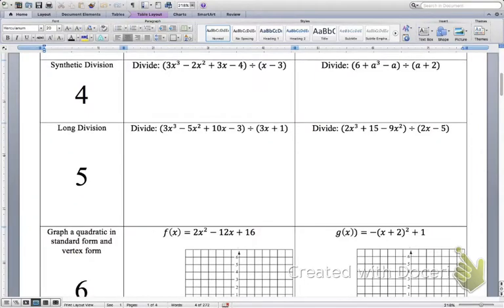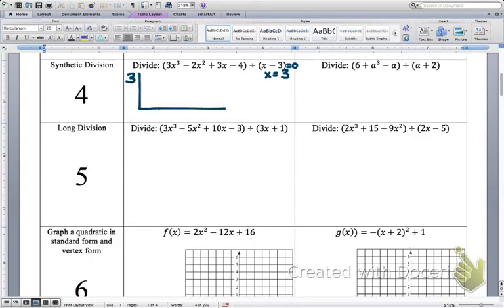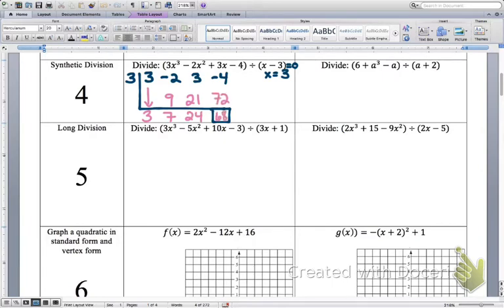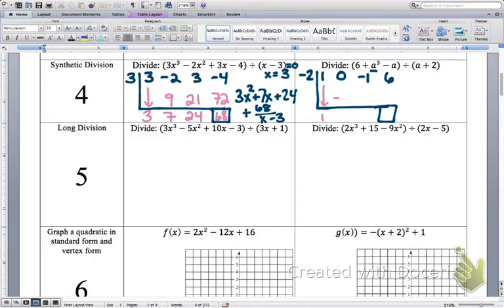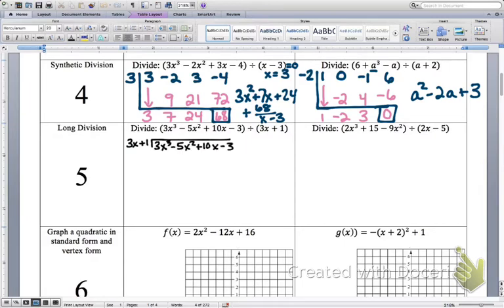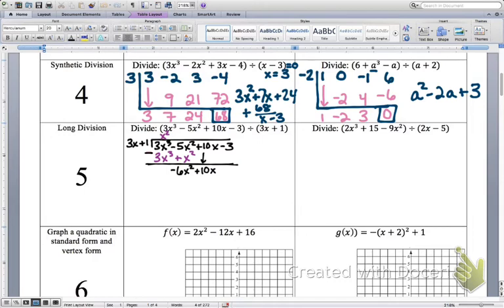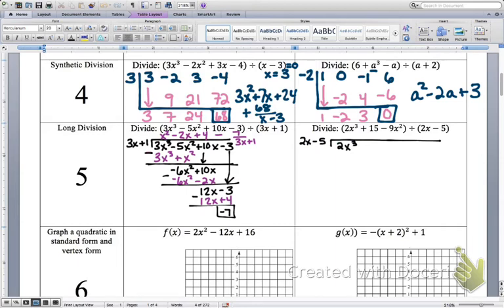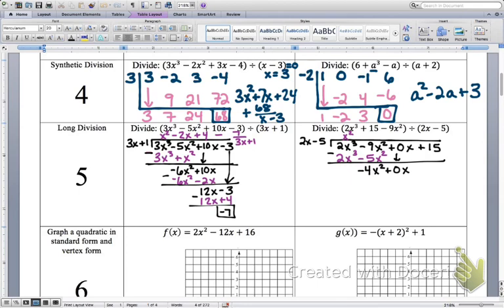Mastery SG #4-5